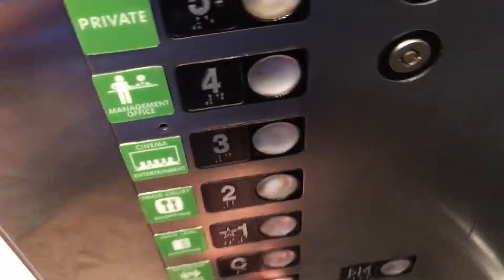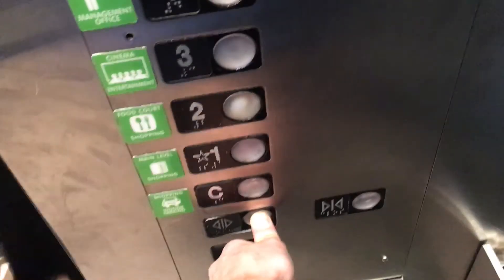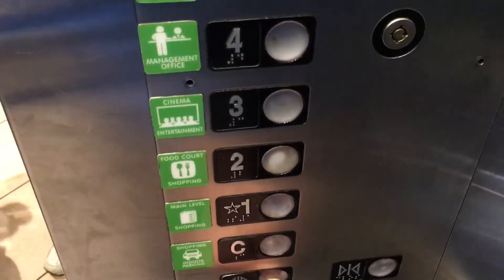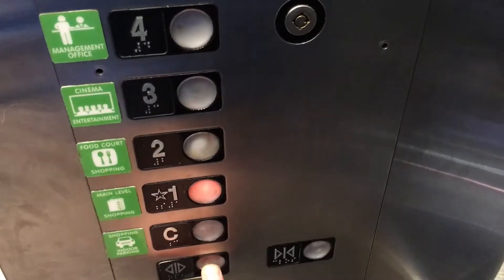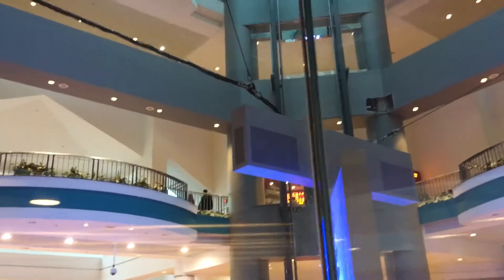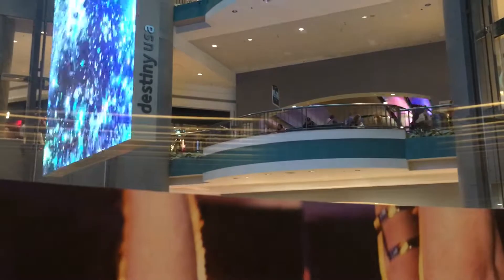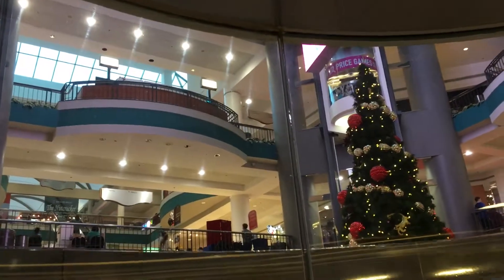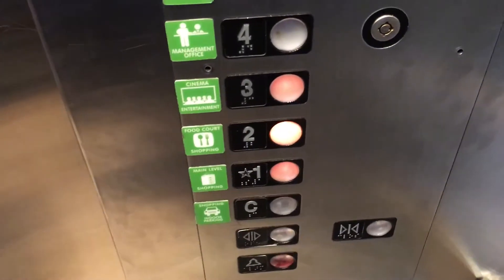Syracuse, NY: Second Ridiculously Busy Northern Traction Scenic Elevator at Destiny USA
(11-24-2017) This is the second scenic elevator at Destiny USA in Syracuse, NY.

Installer: Northern
Type: Geared Traction
Installed: 1990
Speed: 350 FPM
Capacity: 4000 Pounds
Buttons: EPCO WNR
Distance: 7 Floors
Floors Served: C, *1, 2, 3, 4, 5, 6
Doors: Center-Opening